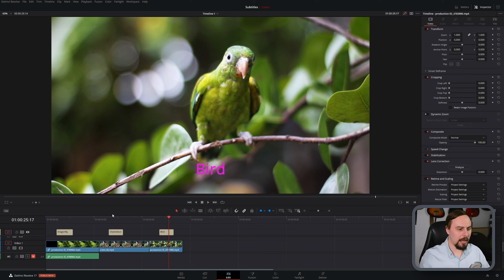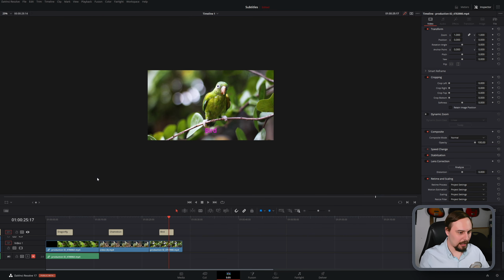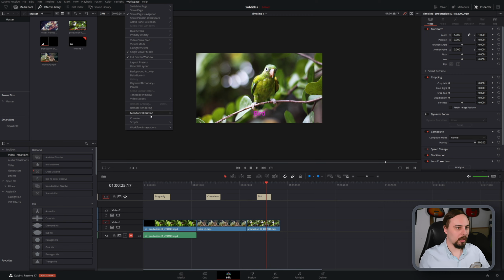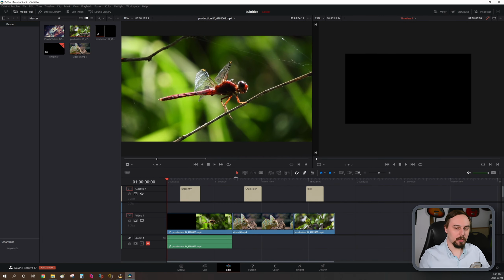TIMELINE RESIZING FIX IN DAVINCI RESOLVE 17 || Stuck Timeline Fix in DaVinci Resolve 17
If you are having issues with your timeline not resizing in DaVinci Resolve 16 or DaVinci Resolve 17, I will how you how to fix it. This is the method to fix a stuck timeline in DaVinci Resolve 17. How to unfreeze the timeline in DaVinci Resolve 17, how to resize your timeline in DaVinci Resolve 17, timeline resizing fix in DaVinci Resolve 17. If your timeline won't resize in DaVinci Resolve 17, this will fix it. How to reset your timeline in DaVinci Resolve 17. How to fix the timeline freezing glitch in DaVinci Resolve 17. How to reset the UI Layout in DaVinci Resolve 17. DaVinci Resolve stuck timeline, DaVinci Resolve resize timeline fix, DaVinci Resolve frozen timeline fix.

Create simple and professional branding for your YouTube videos. This can also be applied to marketing videos for Facebook, Instagram, Twitter, or even Gaming Channels.